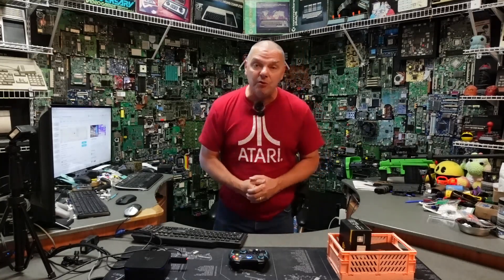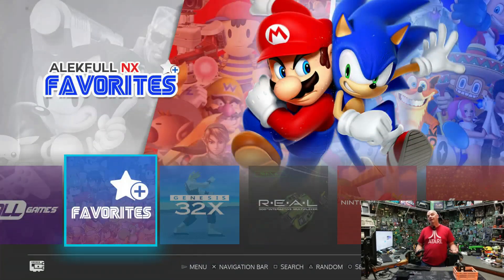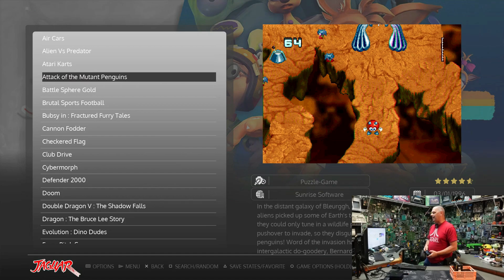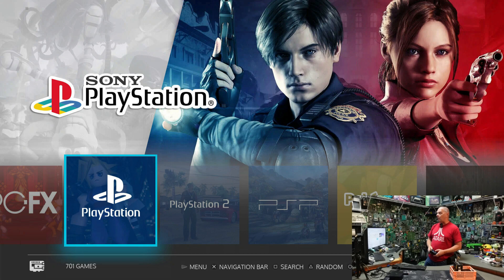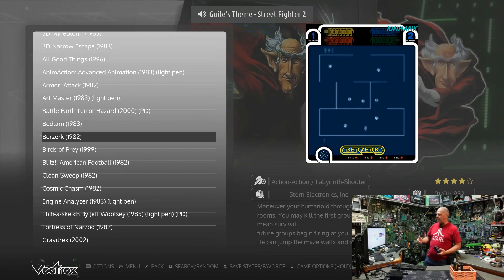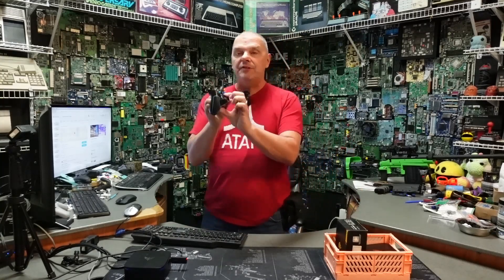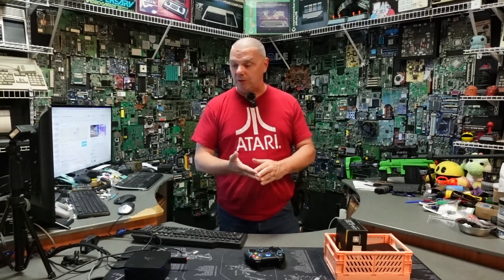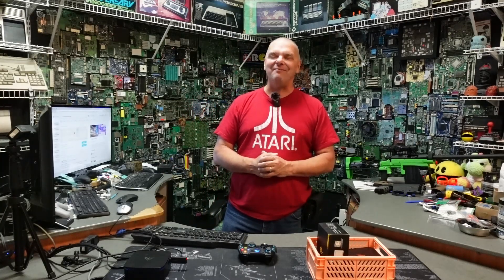Lets check out the KAMRUI AK1 Plus Mini PC running Batocera | This may be the one!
Hey Folks!

This is a fantastic little system and it WILL push all the way up to PS3 and Xbox 360!

Jon

KAMRUI AK1 Plus Mini PC

EasySMX 9013Pro Wireless Controller

Deoxit (Contact cleaner for old carts)